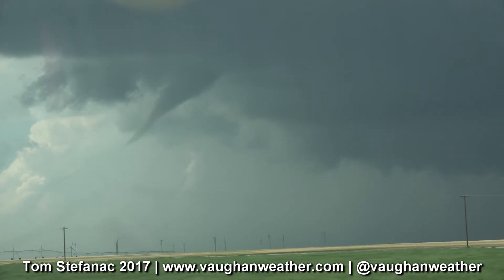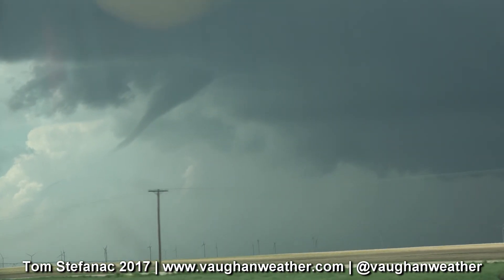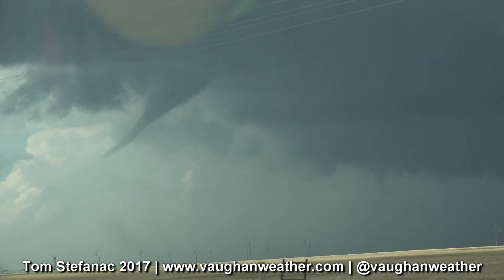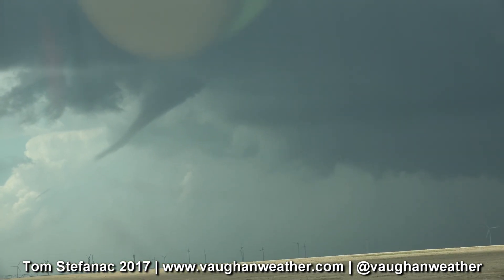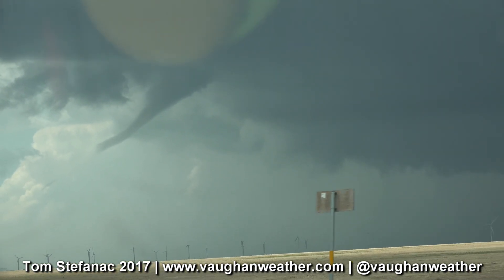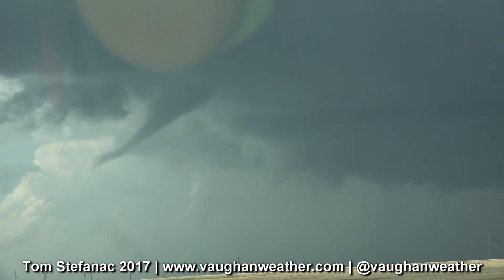Tornado Near Waka Tx - May 16th 2017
Brief tornado near Waka Texas with a quick dust swirl at the surface.